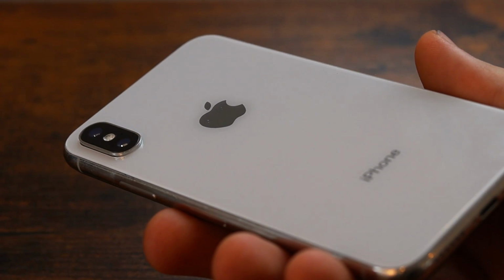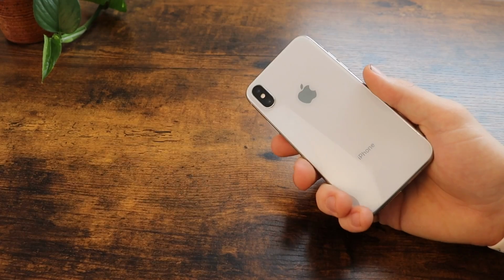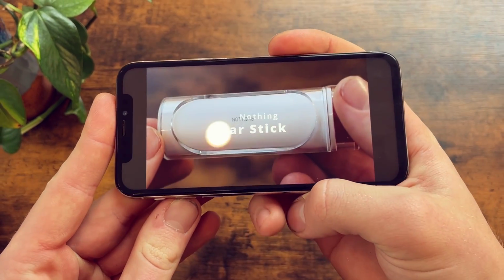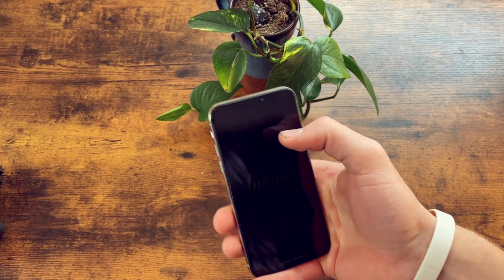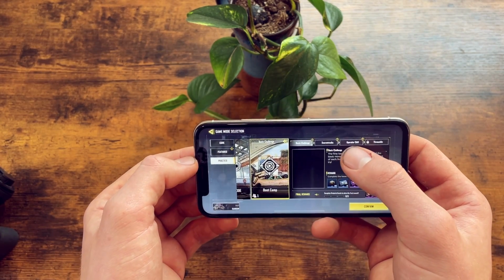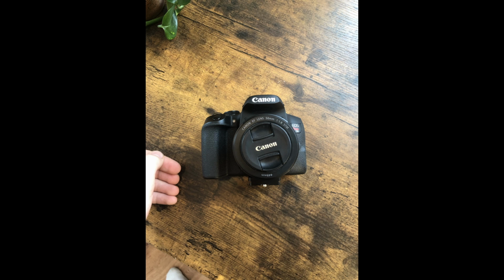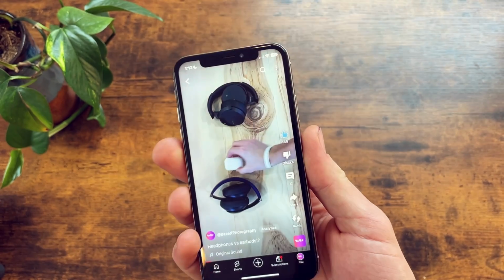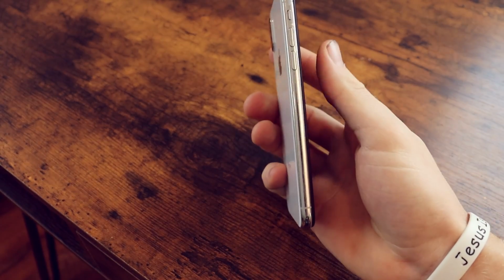iPhone X in 2024 - Still Relevant?